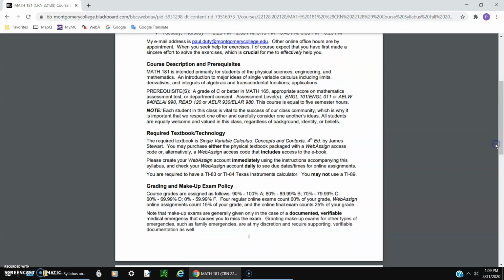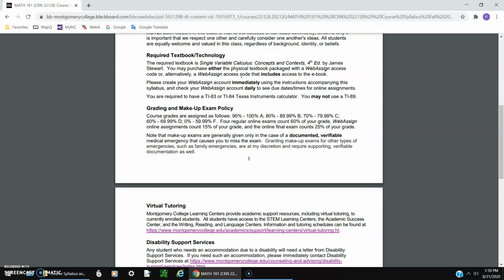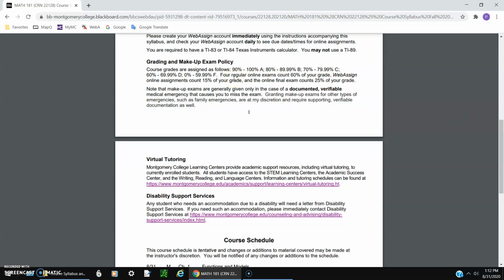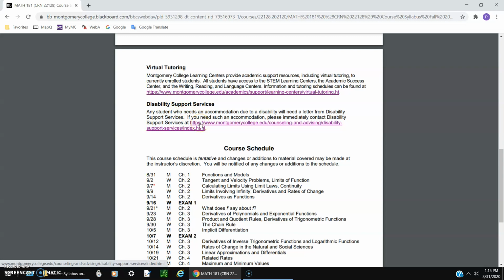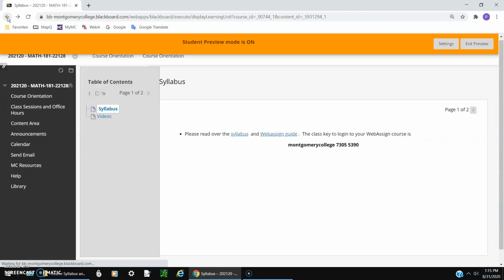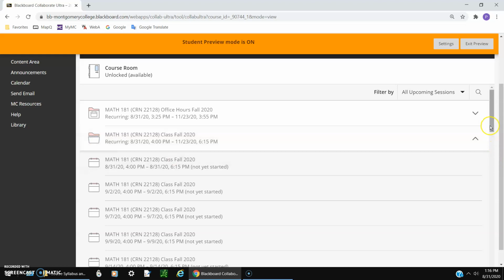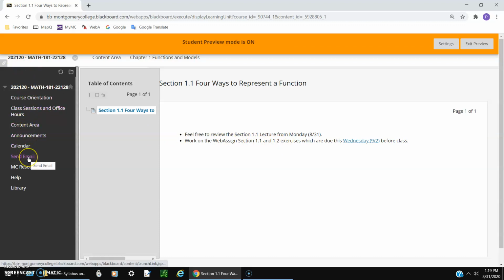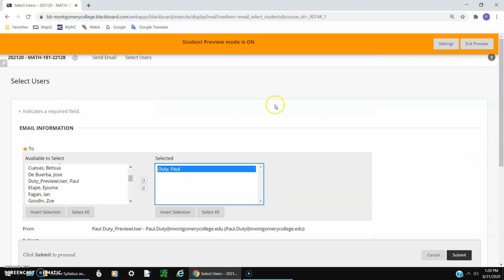MATH 181 CRN 22128 Blackboard Orientation Fall 2020